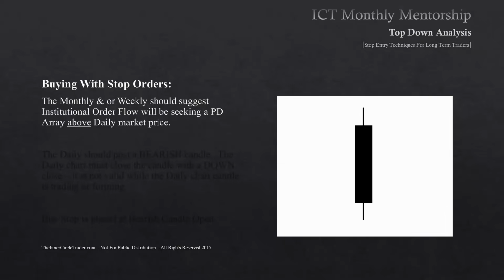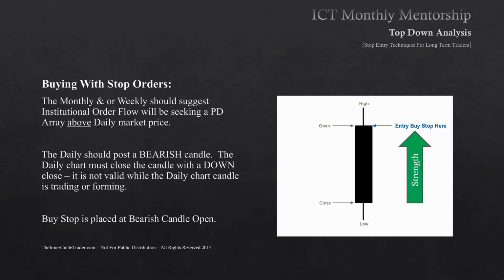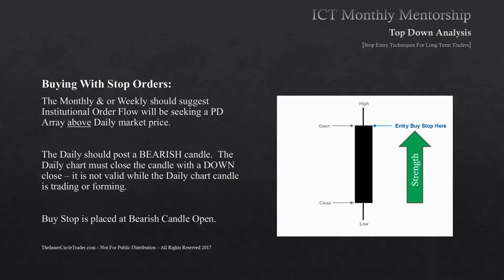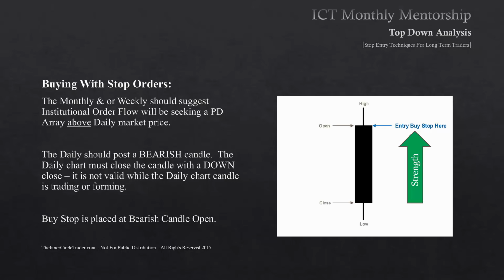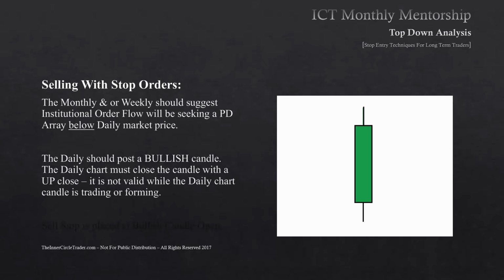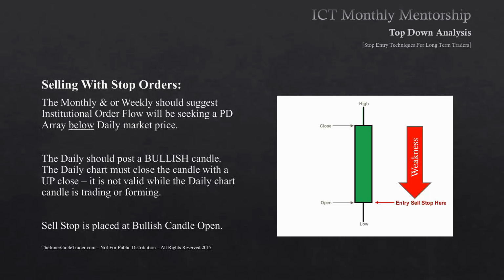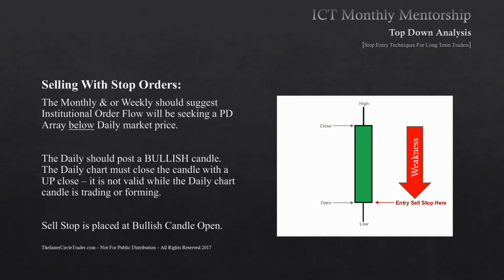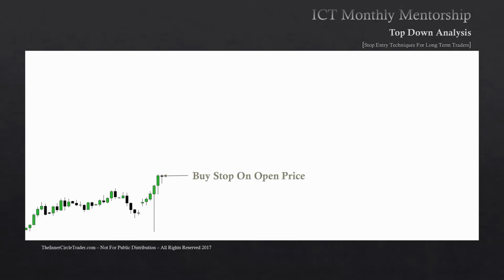ICT Mentorship Core Content - Month 05 - Stop Entry Techniques For Long Term Traders